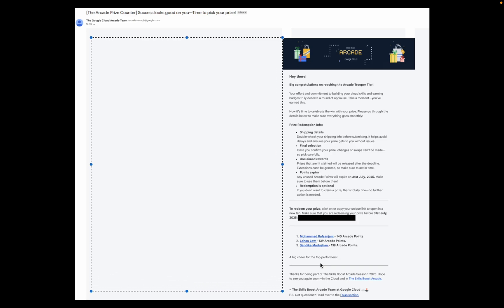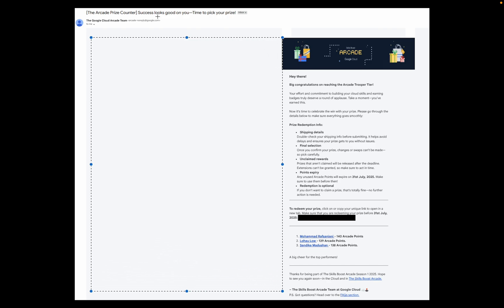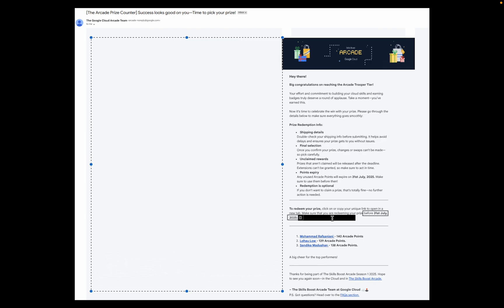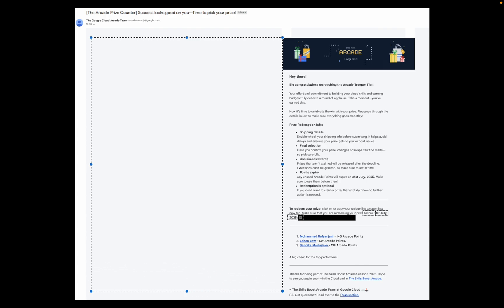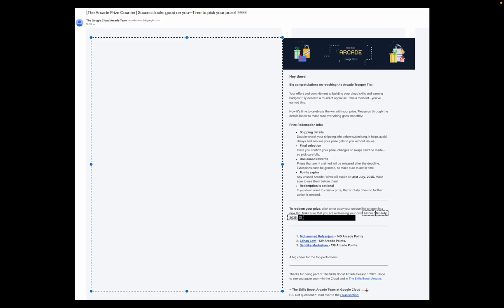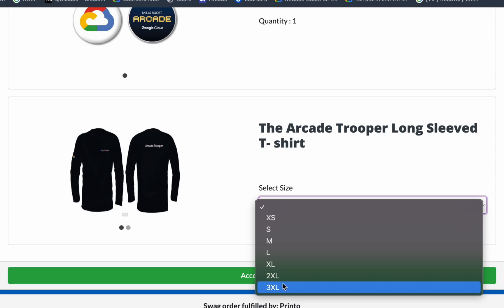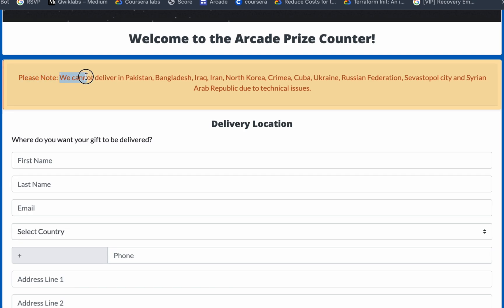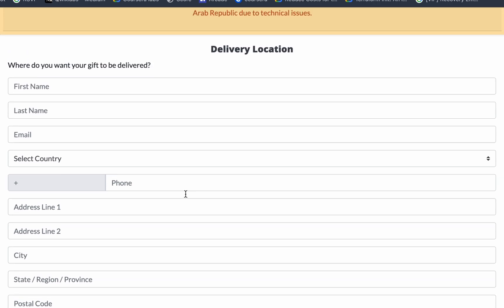📬 Arcade Cohort 1: Prize Counter Mails Are Out! (Check Spam Too) | 2025 Free Arcade Swags 🎁